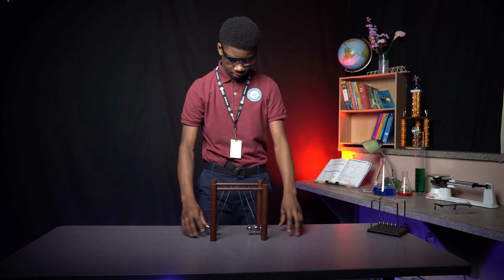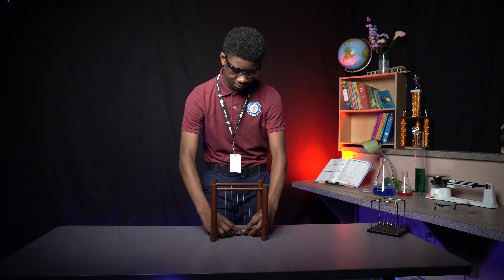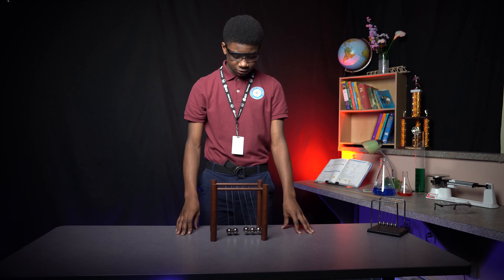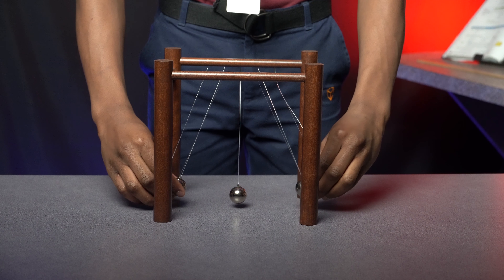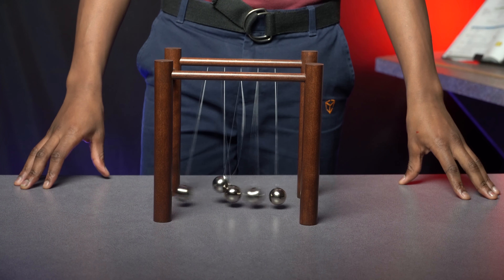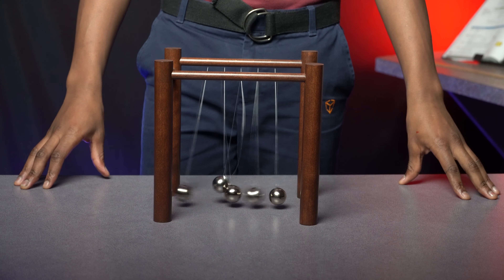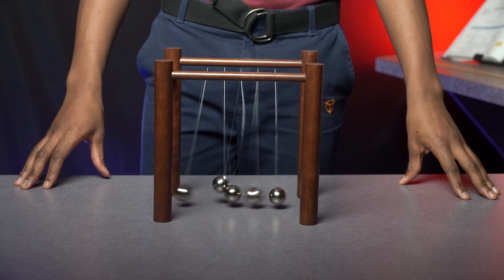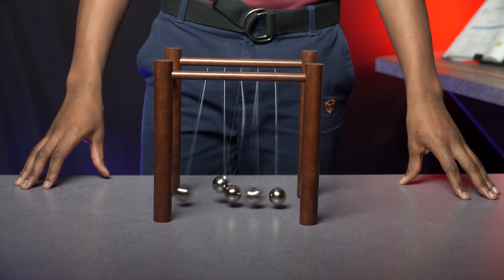Newton's Cradle - Science Demonstration - by Tosin A.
Indiana Math and Science Academy North is a public charter school serving Kindergarten through twelfth grades managing by Concept Schools.  Concept Schools is a nonprofit charter management organization that provides a high-quality, STEM-focused and college-preparatory education through a network of charter schools while offering exceptional programs, comprehensive services, and opportunities to partner in education.